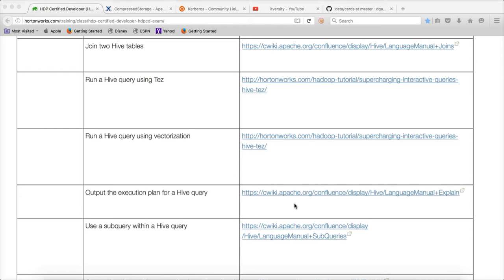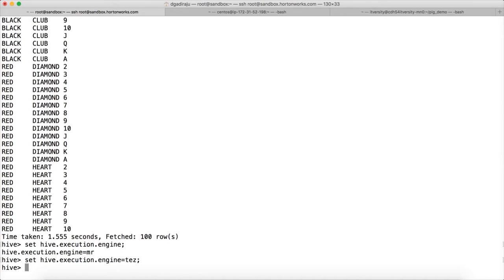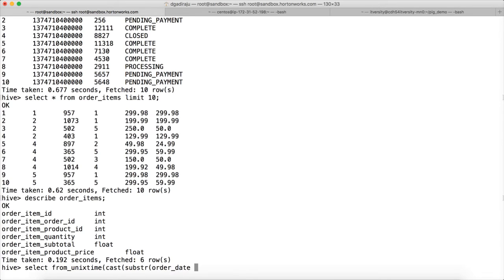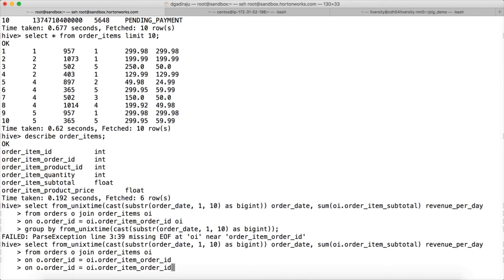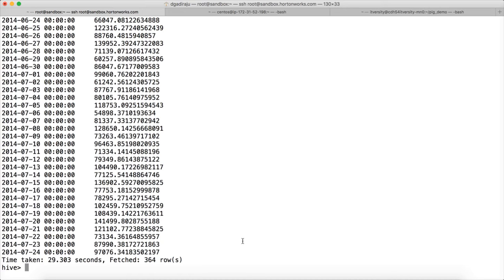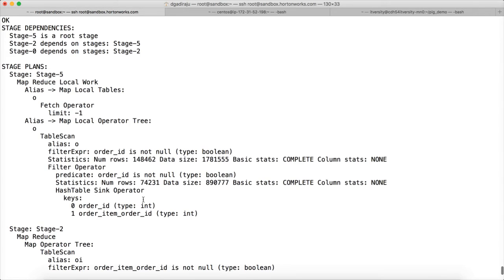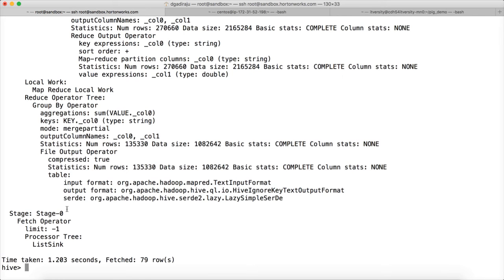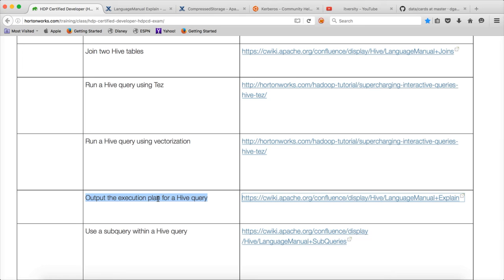Apache Hive - Hive joins, execution engines (tez and mr) and explain/execution plan